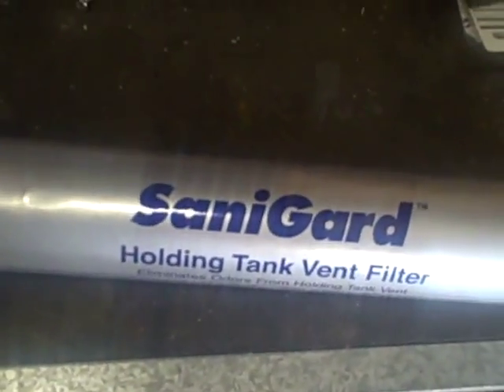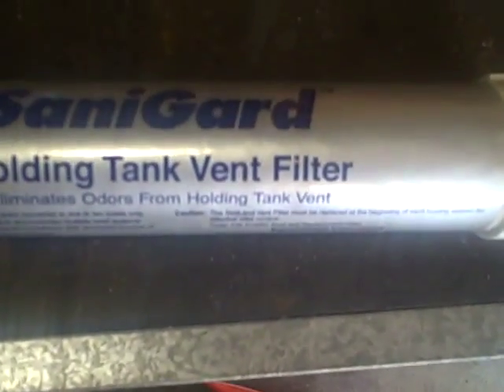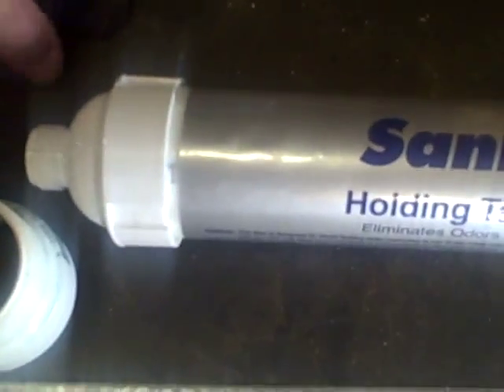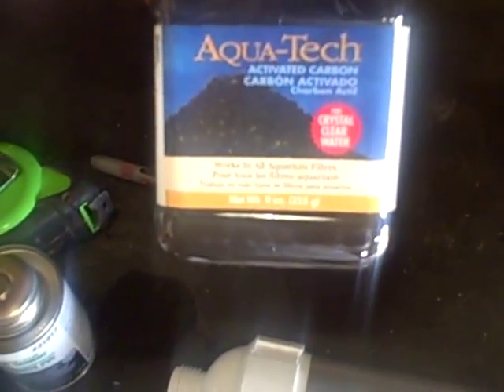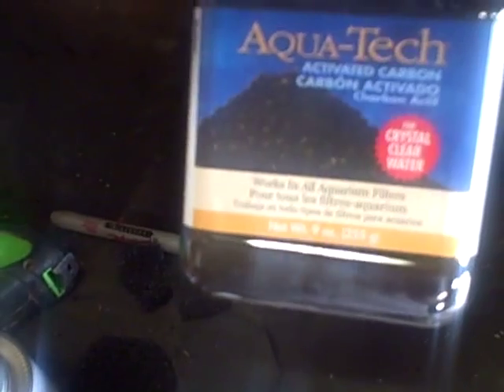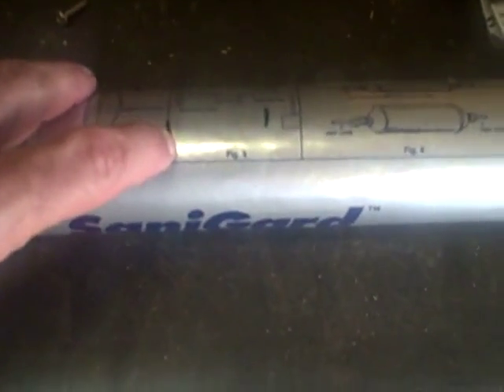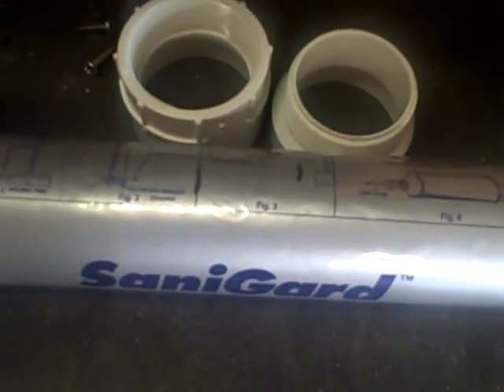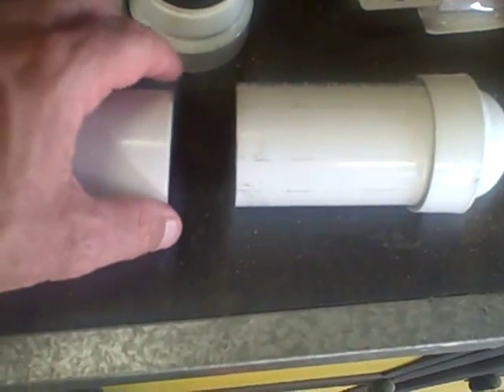Refillable Marine Sewage Vent Filter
How to make a refillable air vent filter for Marine sewage system